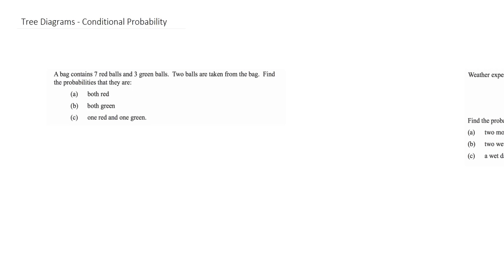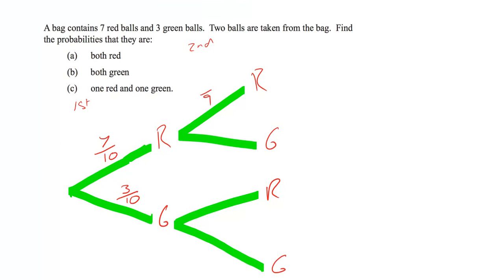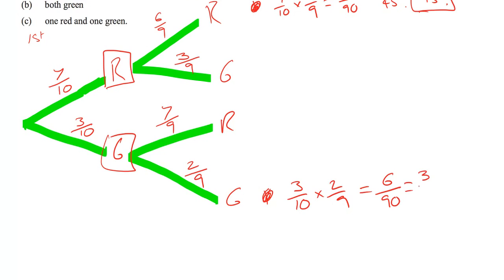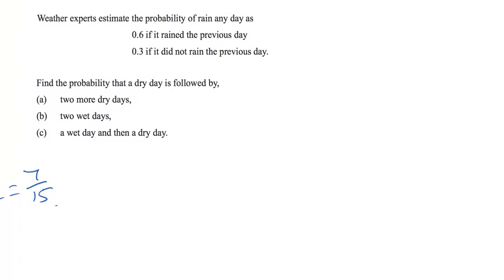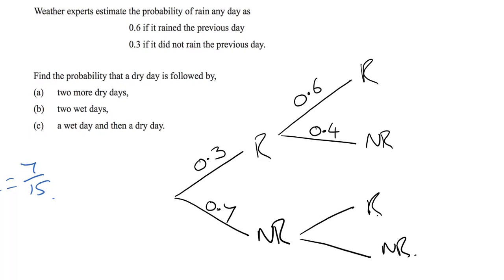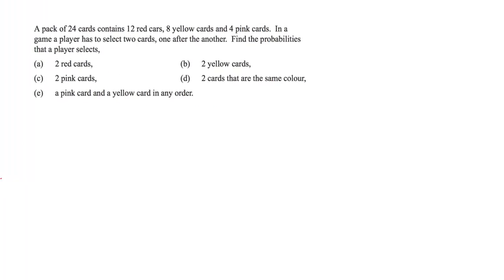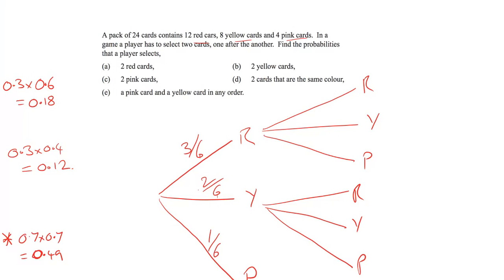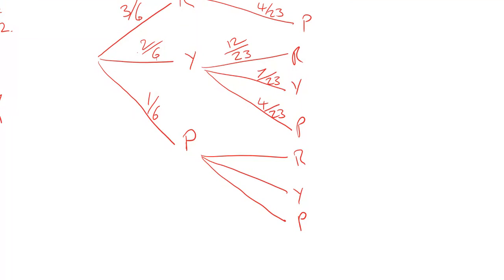Tree Diagrams and Conditional Probability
This video gives a further explanation of tree diagrams, focusing on cases where probabilities are changing dependent on certain events (conditional probabilities).